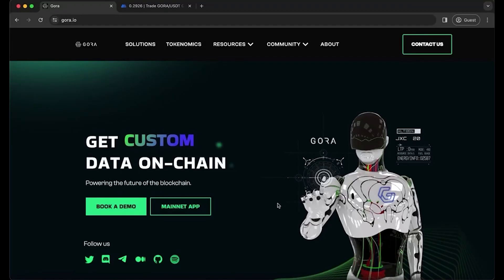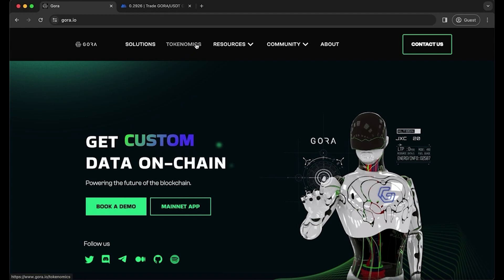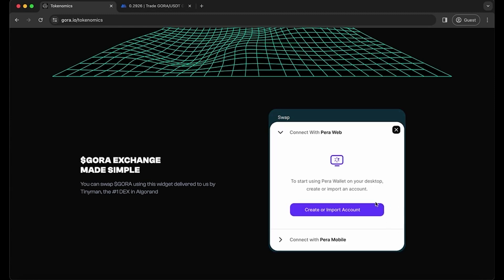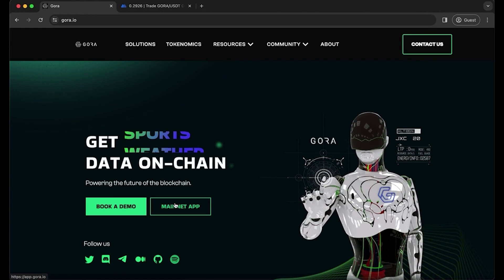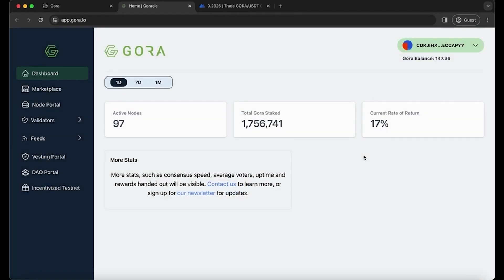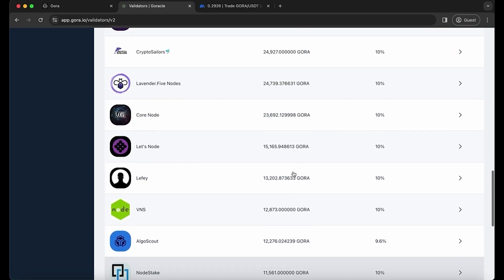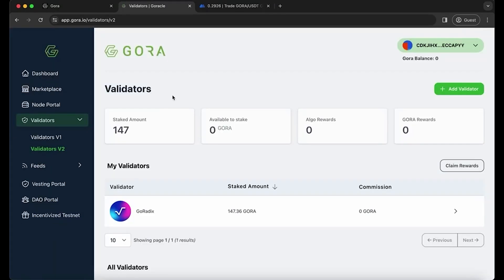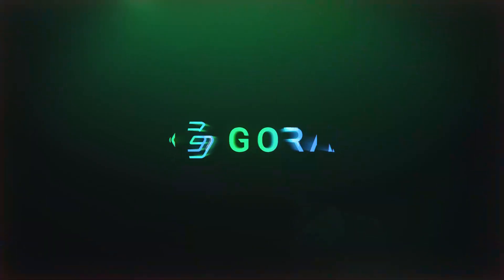GorAcademy: How To Stake Your $GORA in Algorand via gora.io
This is a tutorial on how to stake your $GORA tokens and earn passive rewards.

Gora is a decentralized blockchain built on the Algorand blockchain. We empower developers and enterprises to create cutting-edge and reliable decentralized applications by bridging the divide between real-world data and blockchain networks.
Gora provides secure and reliable data feeds to smart contracts, enabling developers to build more powerful and innovative decentralized applications.